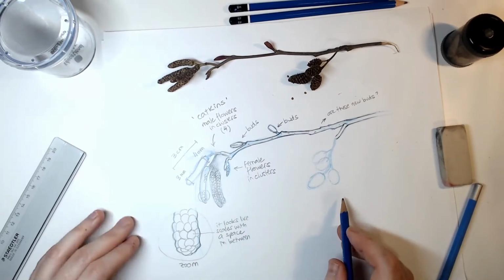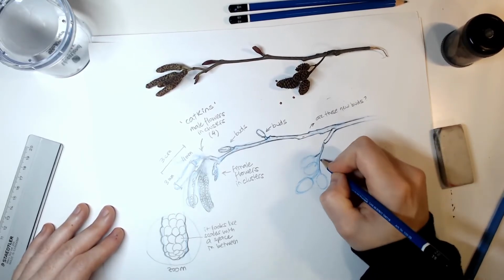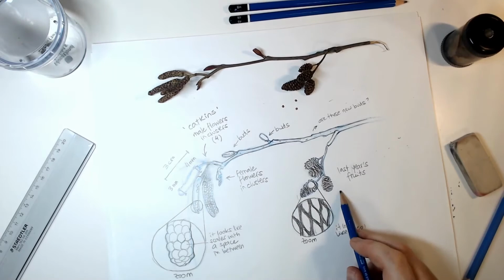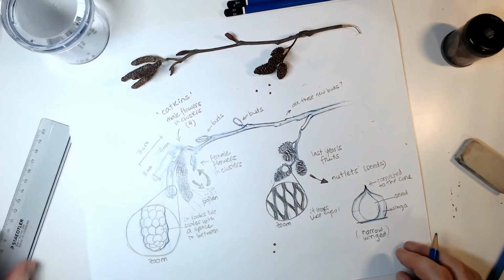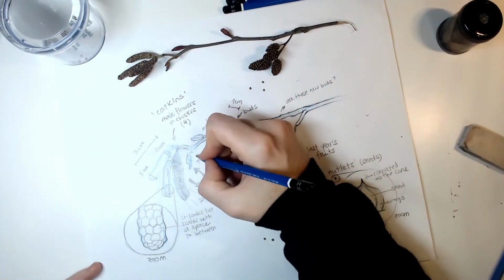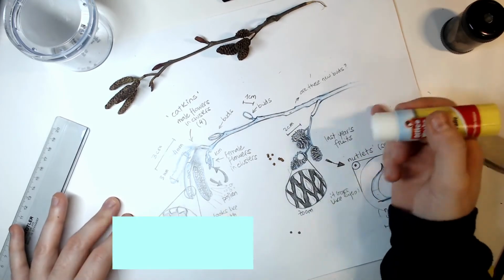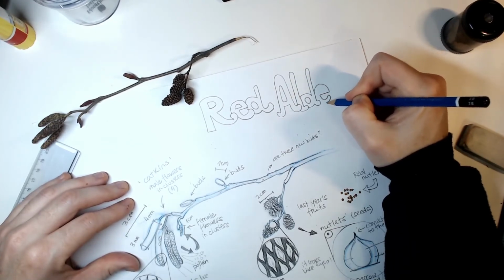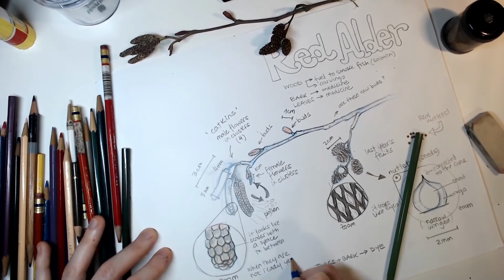Red alder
The Red Alder branches during the winter time are so interesting! They have 2 different types of cones and super duper interesting textures… and tiny seeds! Let’s have some fun!